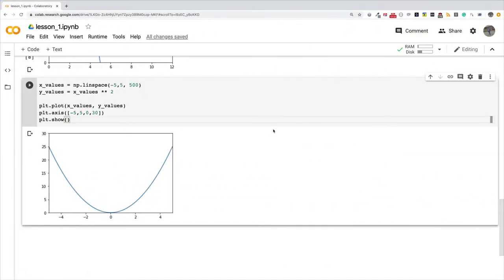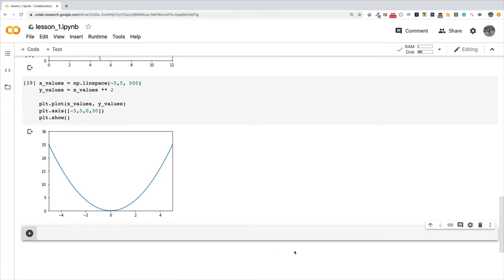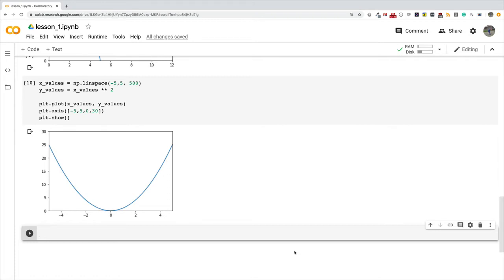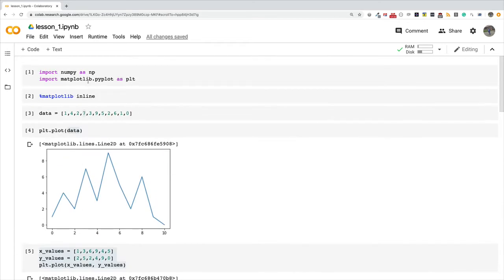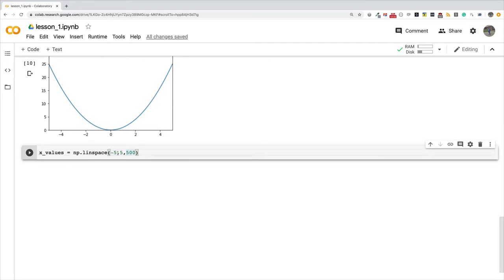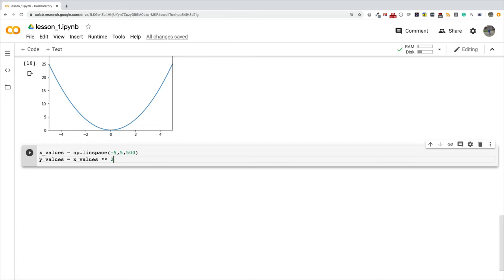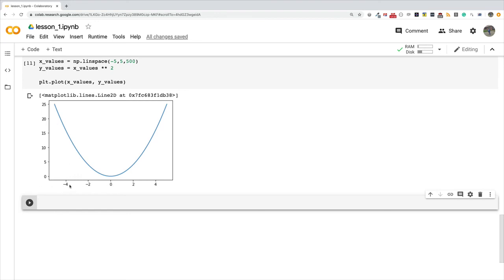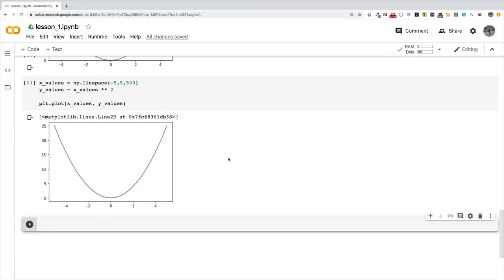03 Plotting Numpy Arrays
Matplotlib is built to work with both vanilla Python lists and Numpy's ndarray. There is nothing special you need to do. It's built-in. Watch this video to learn how.